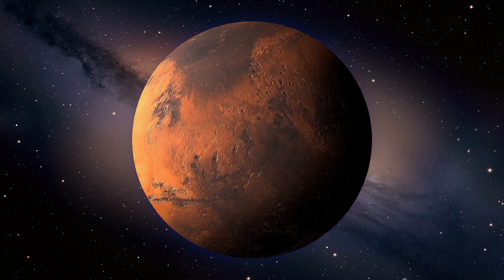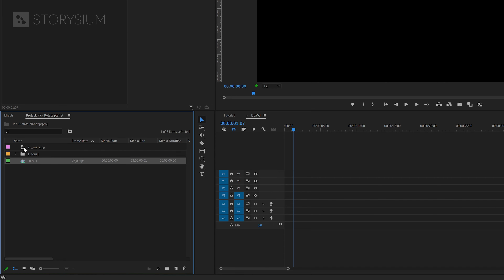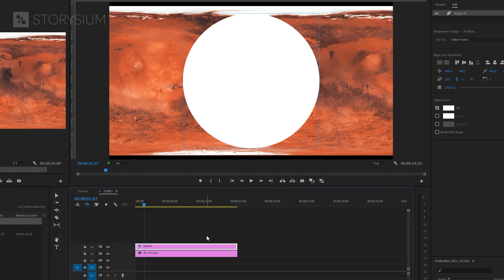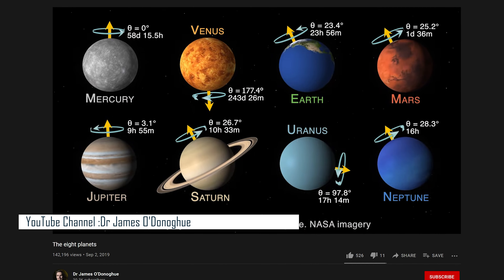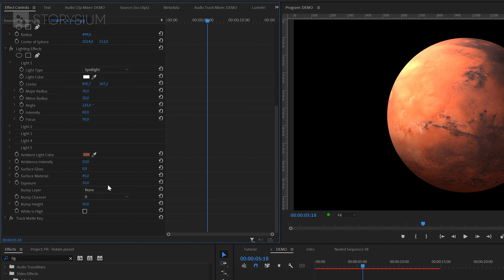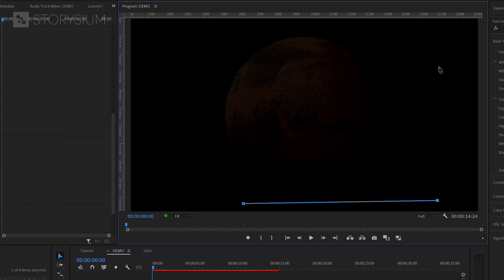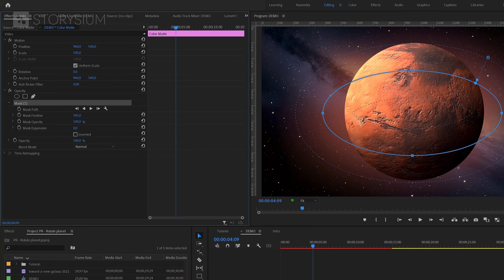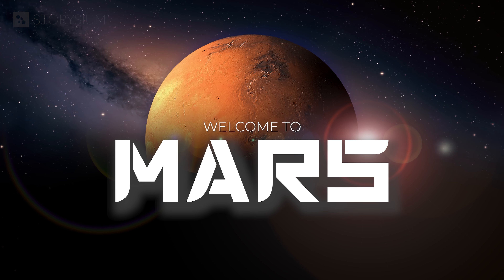Create a rotating 3D (kinda) Planet in Premiere Pro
Create a 3D rotating planet space in Premiere Pro. You could use this for a title or intro.